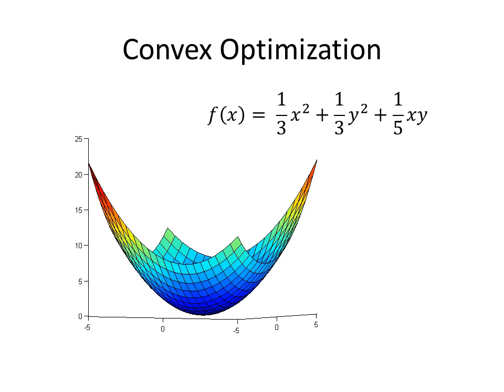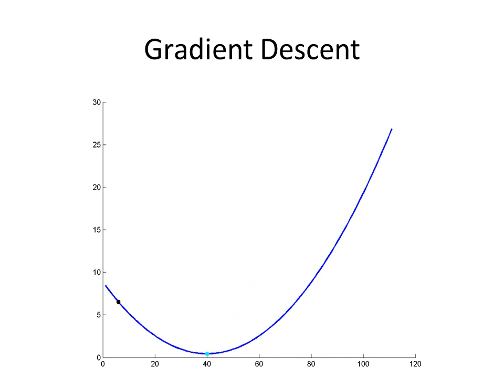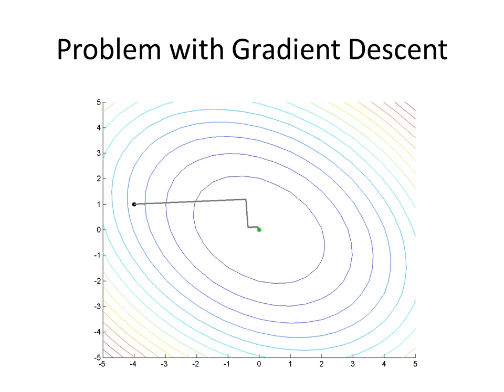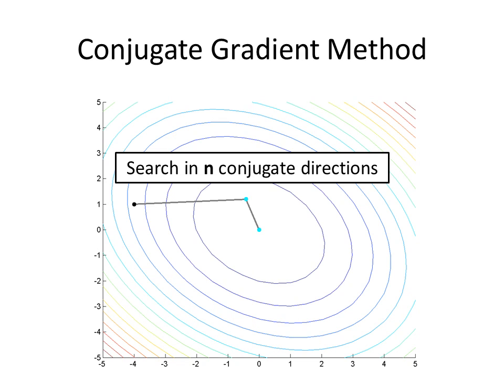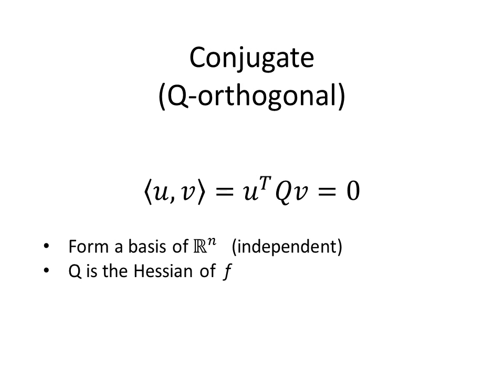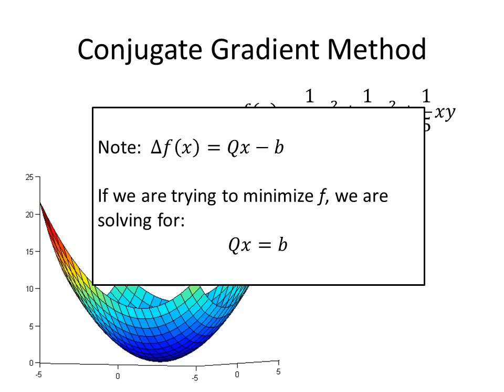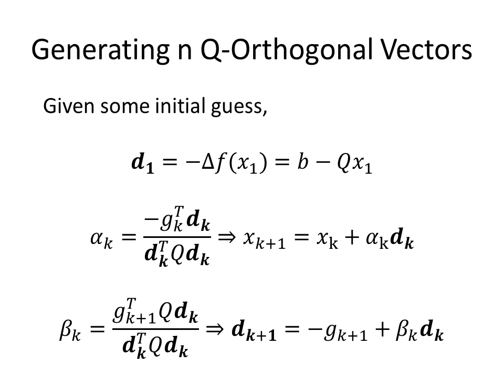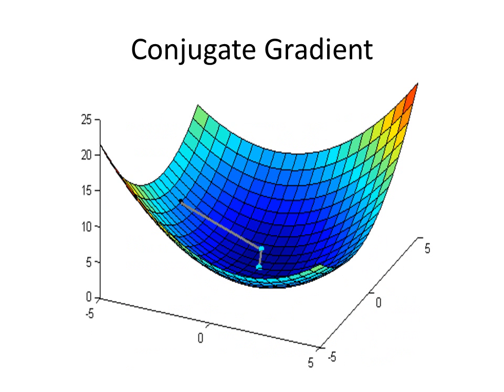Conjugate Gradient Method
Video lecture on the Conjugate Gradient Method